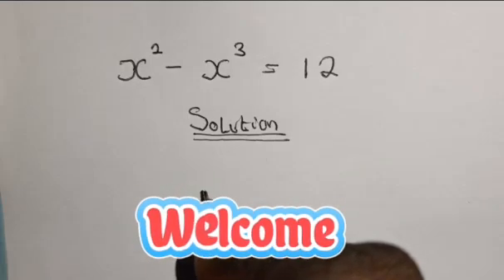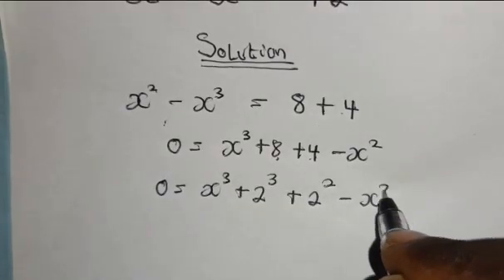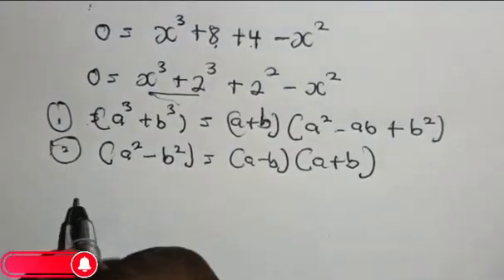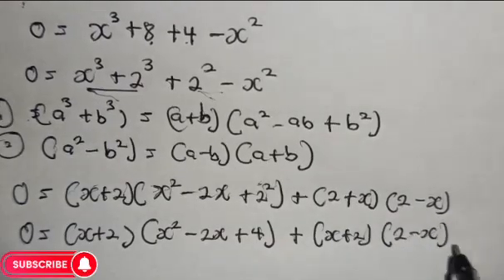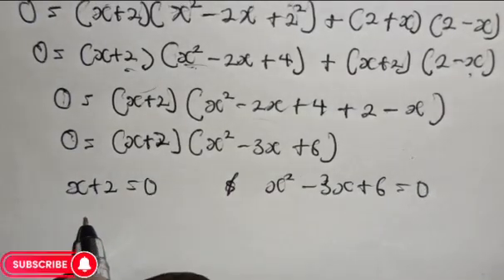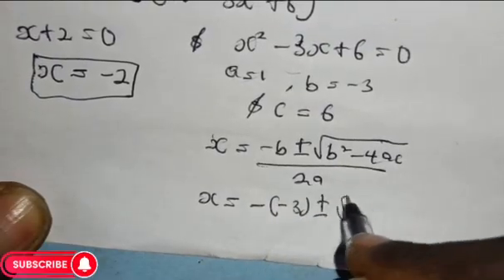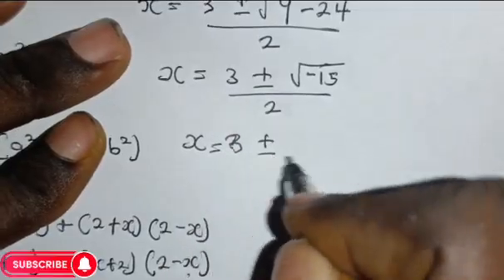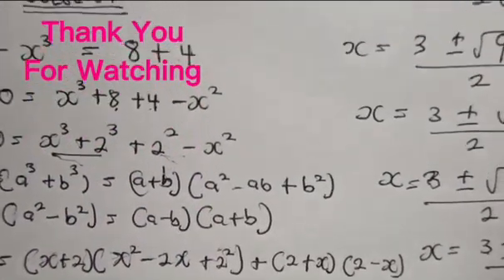Tricky Maths Exam Question || Solve for all 3 values of K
this video, we tackle a challenging algebra question:
K² − K³ = 12
This problem tests your understanding of:
Algebraic manipulation
Factorization of expressions
Solving polynomial equations
Exam-level mathematical reasoning
Perfect for students preparing for university entrance exams, advanced secondary school exams, and anyone who enjoys solving challenging math problems.
👉 Watch till the end for a clear, step-by-step explanation and exam tips.